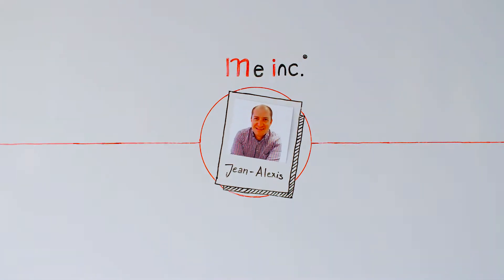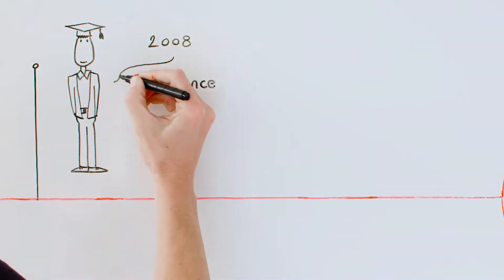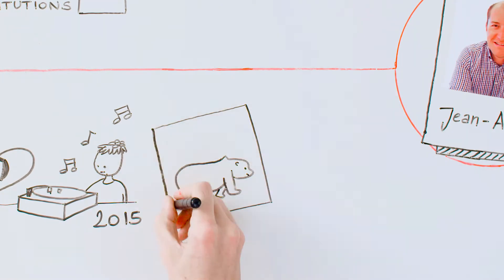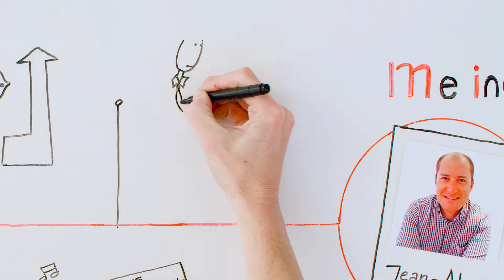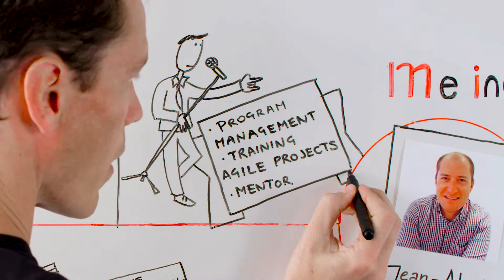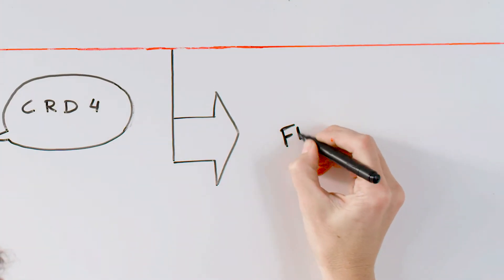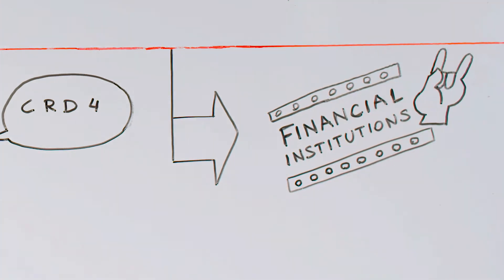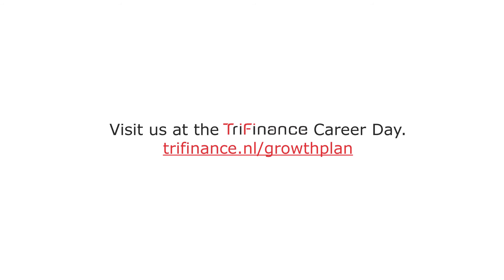The growthplan of Jean Alexis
This is Jean-Alexis, Me in.©’er at TriFinance. His growth plan helps him to build a career that hits the right notes.

Jean-Alexis started at TriFinance in 2008, right after finishing his studies. His career accelerated by doing different projects in financial institutions.

Music was his first love, until he met his future wife in 2012. They built a house together and in 2015 their daughter Joséphine was born. That same year, he released his first album with his band the Jacklean’s.

Jean-Alexis also kept on rocking at TriFinance, with a project in the program management team of a major bank, training on agile projects and change management, and as a mentor for younger colleagues.

He hosted the Financial Institutions week and worked on CRD4... CR what?
Well, Jean-Alexis can tell you all about it.

In the meantime, his house was finally ready. Home sweet home!

The next step in his growth plan? He’s working on a new initiative to develop the value proposition for the Financial Institutions unit. On with the show, Jean-Alexis!

Credits movie: Jack in a Box